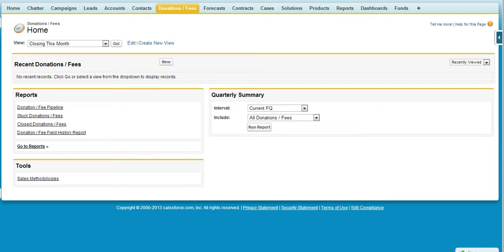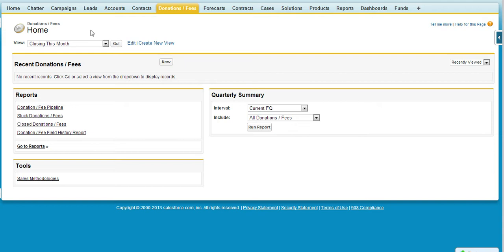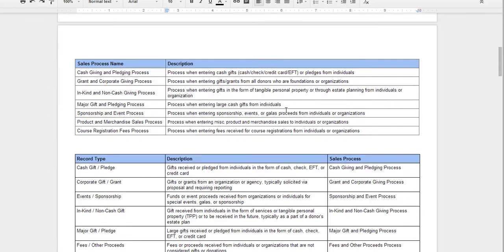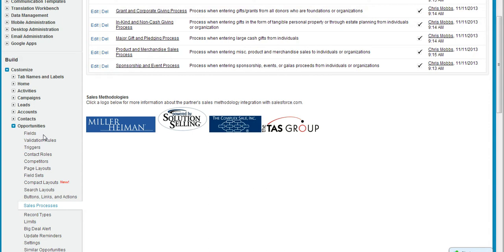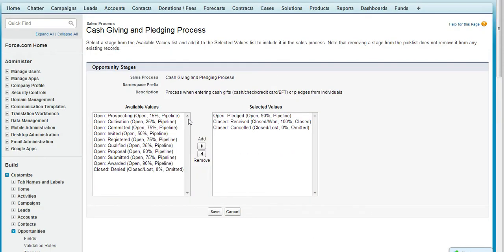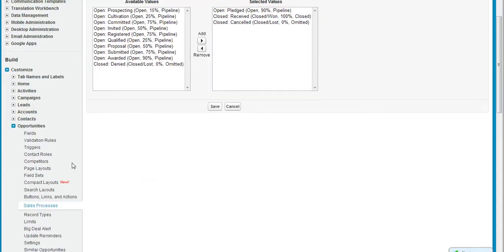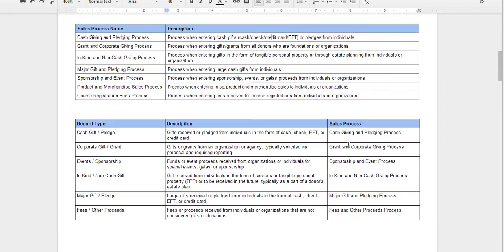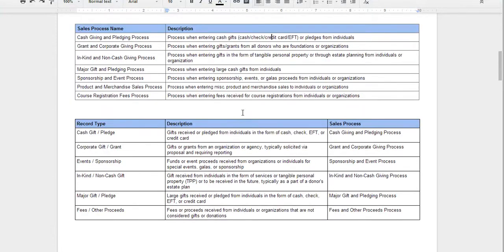How to Use Salesforce NPSP Donation Record Types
All you need to know about using the donations object and record types in Salesforce's Nonprofit Starter Pack.